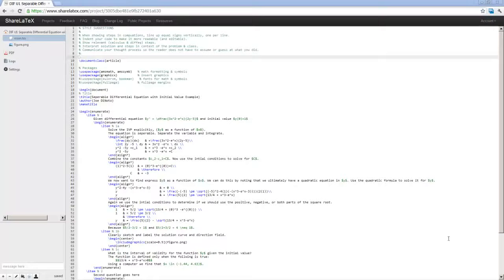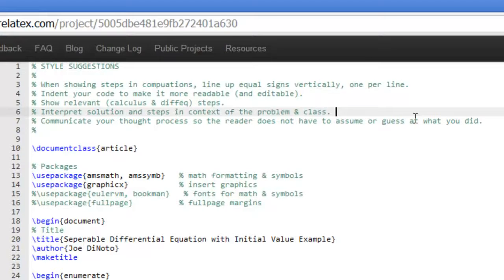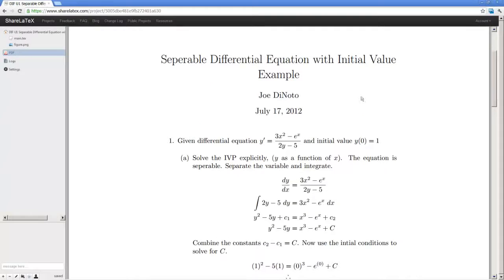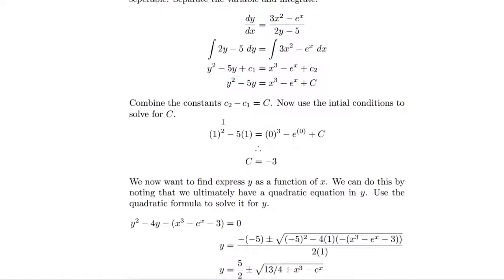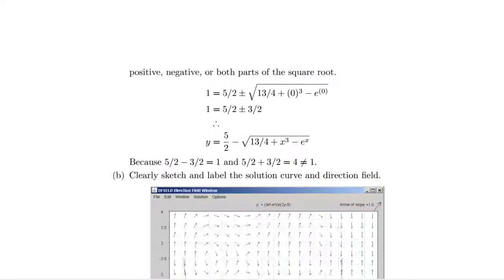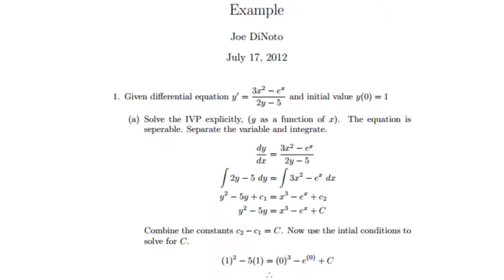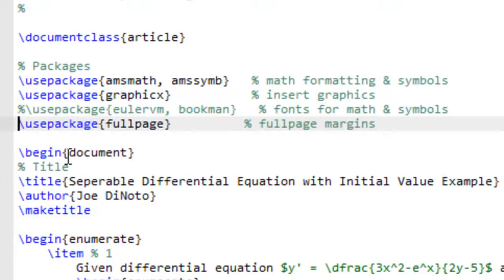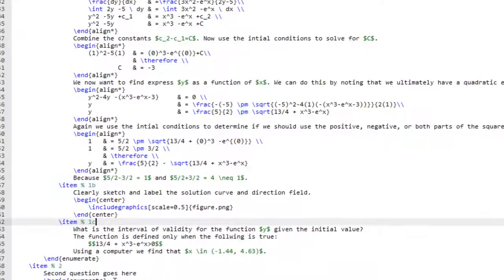Using LaTeX to type up a HW assignment or Test 1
type up a HW assignment or Test 1